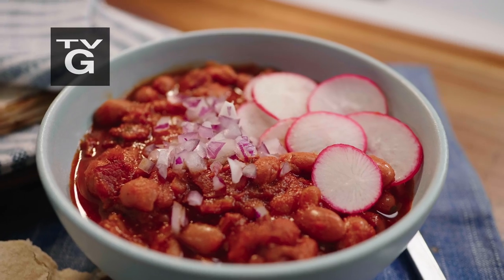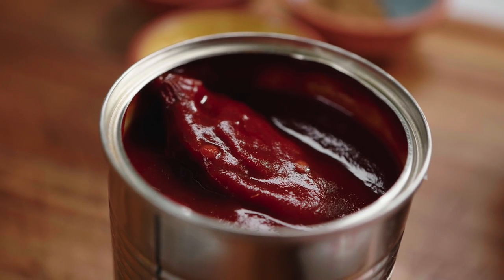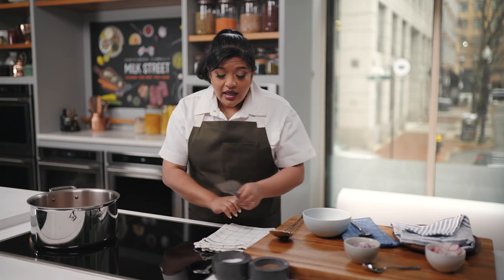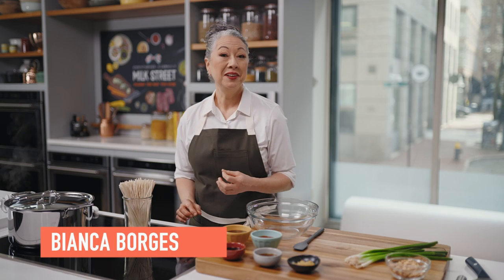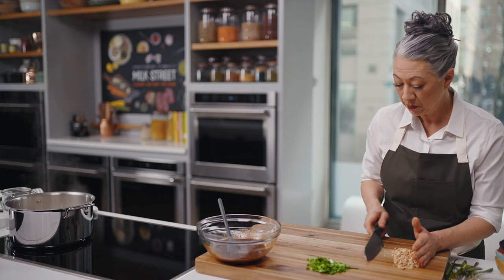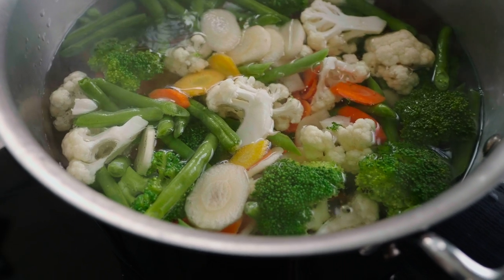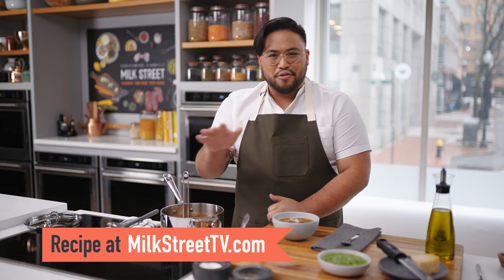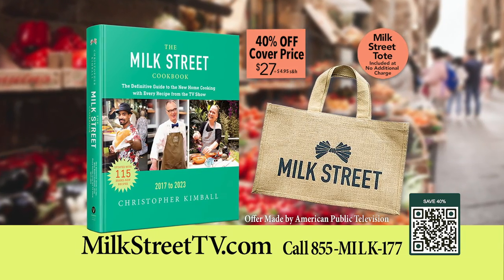Milk Street Pantry Staples (Season 6, Episode 16)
This episode, we turn your pantry staples into the perfect weeknight dinner. First, Milk Street Cook Sam Fore makes Pinto Beans with Bacon and Chipotle with notes of cumin and smoke. Then, Milk Street Cook Bianca Borges prepares easy Hoisin-Ginger Noodles and Milk Street Cook Josh Mamaclay assembles flavorful Tomato-Rice Soup with Caramelized Onions.

where you can try your first 12 weeks of digital access, a print subscription, or both, for only $1.